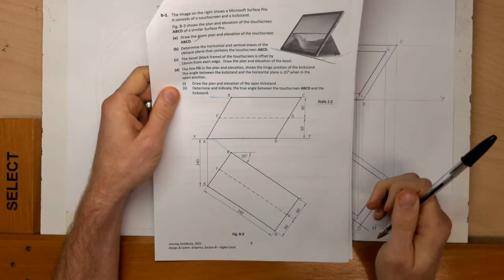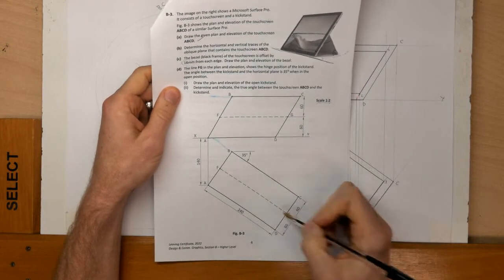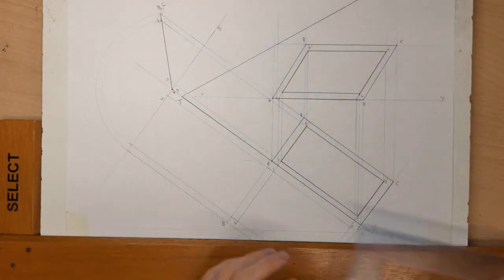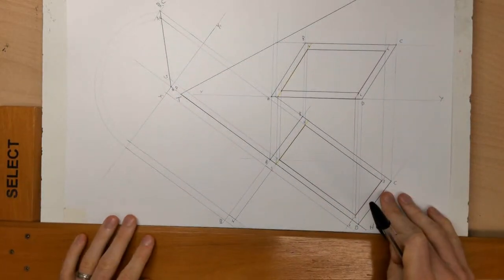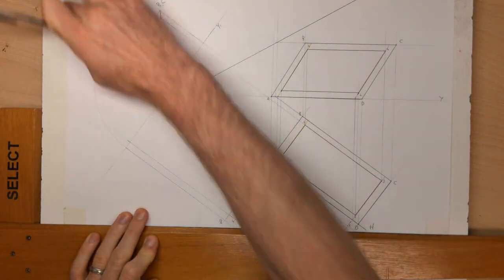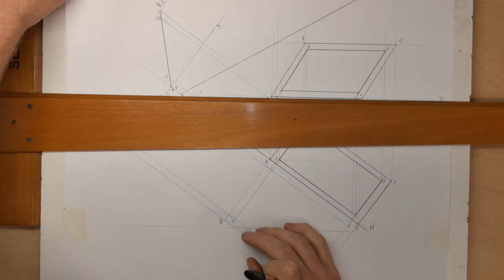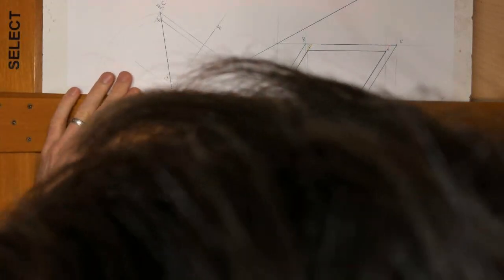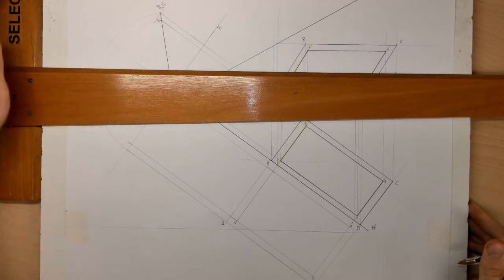DCG HL 2022 B-3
Section B 2022 - Oblique Planes

0:00 Intro
1:00 Part (a)
5:11 Part (b)
7:05 Part (c)
18:35 Part (d)